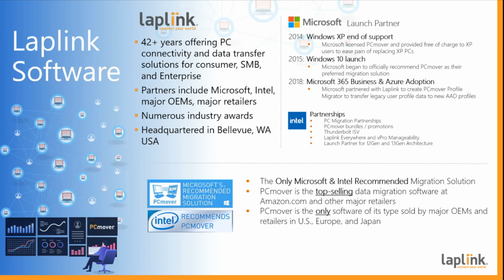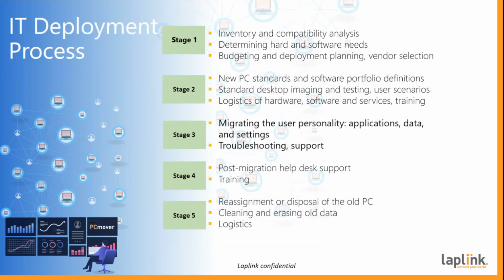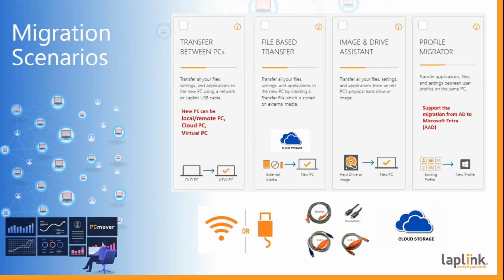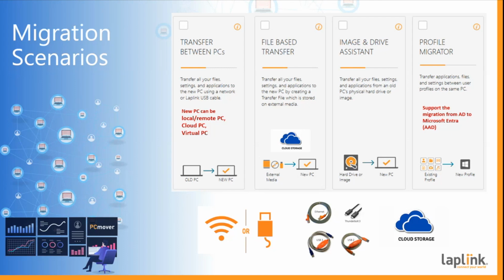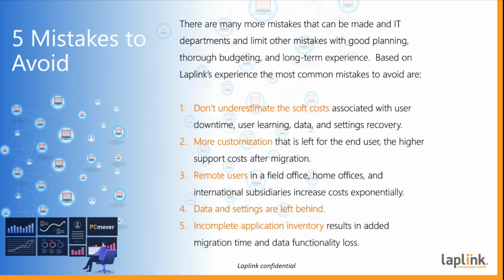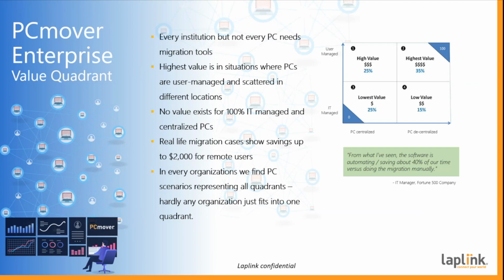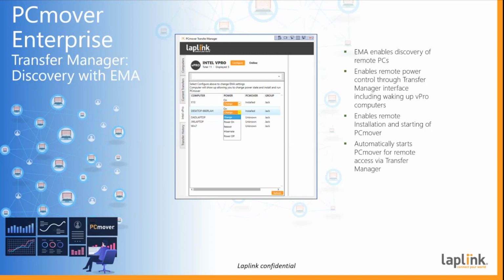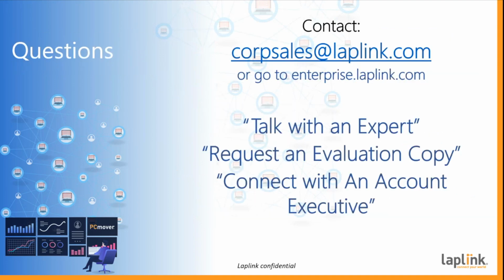PCmover Enterprise: Reducing the cost and hassle of PC refresh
This webinar introduces PCmover Enterprise, the market-leading solution for seamlessly migrating applications, data, and user settings from old PCs to new ones. With AI-driven hardware on the rise, organizations need efficient tools to transition from outdated systems to modern environments. PCmover Enterprise is recommended by industry giants like Microsoft, Intel, Dell, and Lenovo, helping businesses save time and money during PC refresh cycles.

This session covers:
🔹 PCmover Enterprise Overview – A trusted solution for all industries, from small businesses to enterprises.
🔹 The IT Deployment Process – Insights into key stages such as inventory, user personality migration, and post-migration support.
🔹 Cost Savings & Challenges – How PCmover Enterprise reduces costs and prevents common migration pitfalls, including incomplete data transfers and excessive support tickets.
🔹 Advanced Features – Support for Microsoft Entra (Azure AD) profile migrations, integration with remote management tools, and Intel EMA / vPro options for enhanced performance.

Whether you're managing large-scale PC rollouts or refreshing individual workstations, PCmover Enterprise ensures a smooth migration with minimal downtime. Learn how to optimize your IT processes and prepare for your next PC refresh project.

**Watch now** and discover why Laplink’s PCmover Enterprise is the trusted choice for businesses around the world!